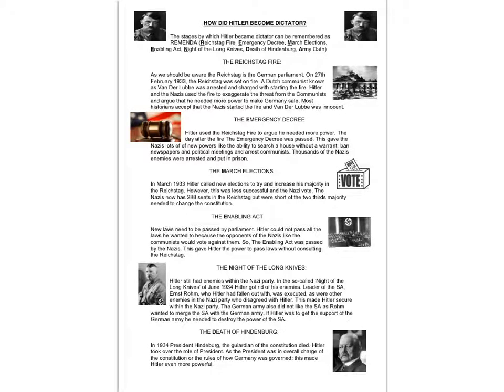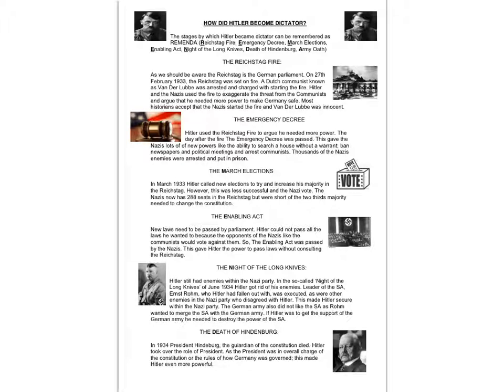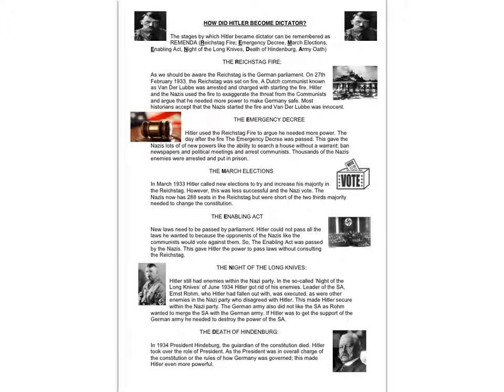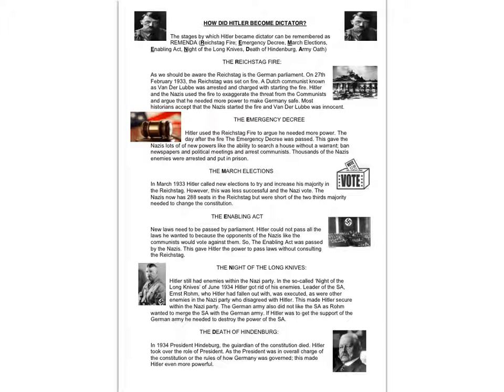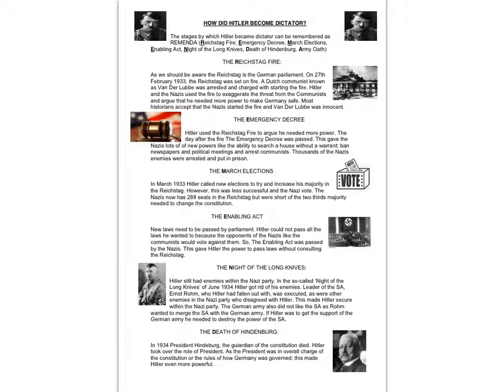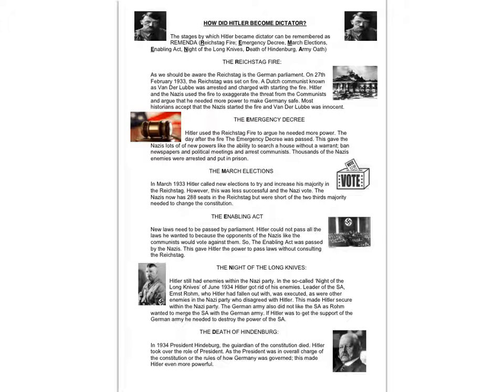9-1 REMENDA - How did Hitler become Dictator